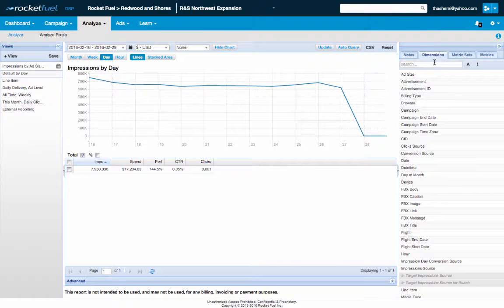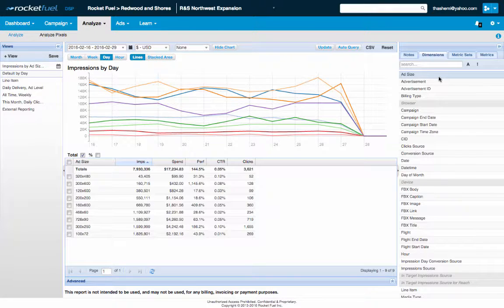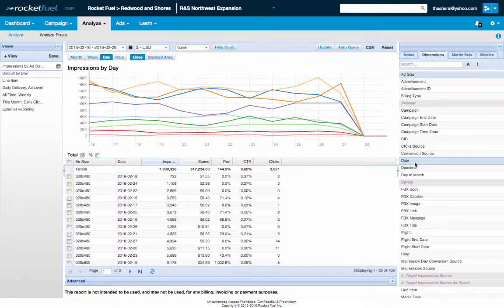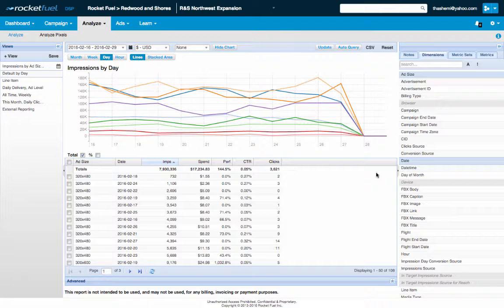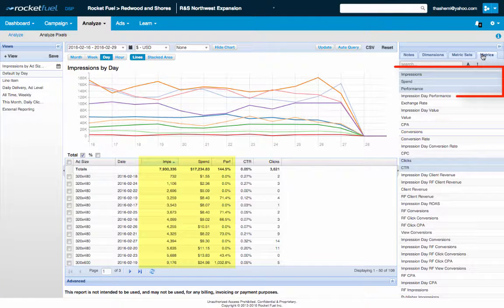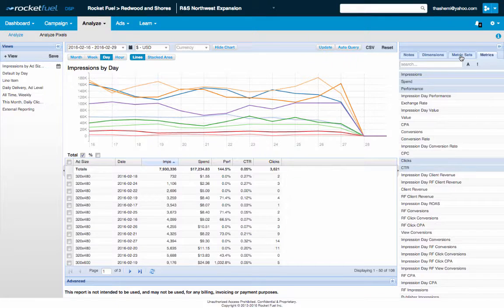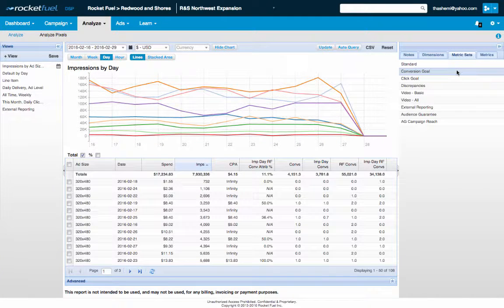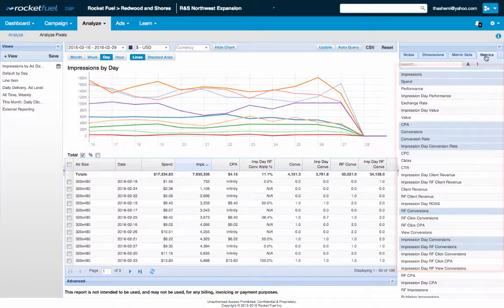Rocket Fuel Analyzing Campaign Data Dimensions Metrics